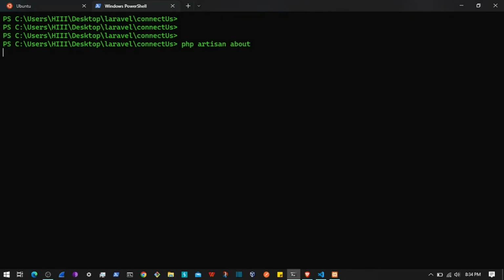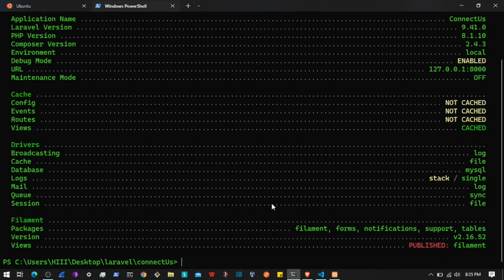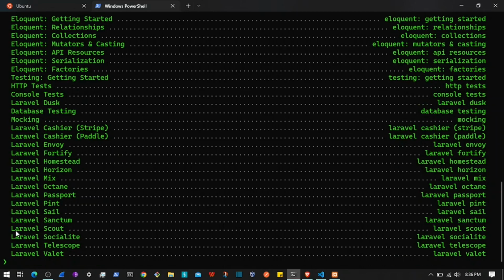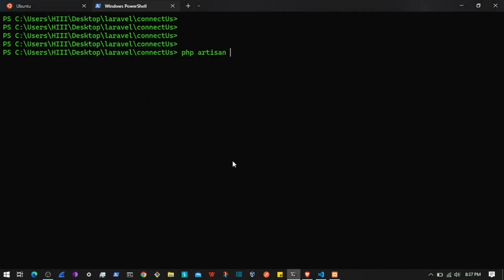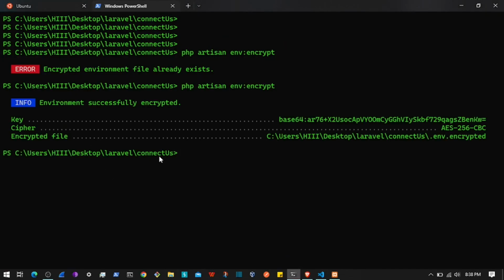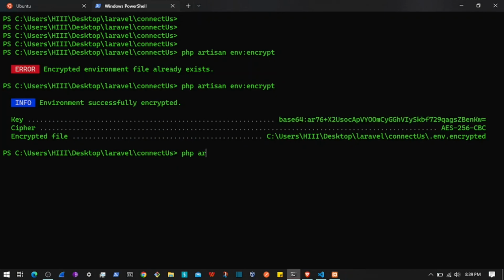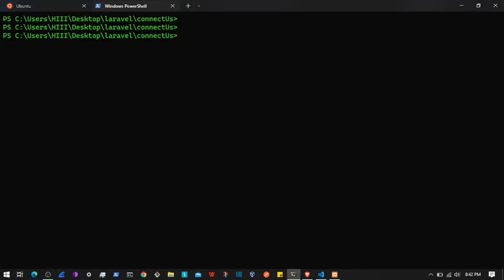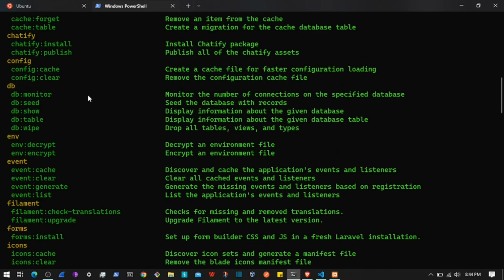Laravel 5 Advanced Artisan Commands You May Not Be Familiar With